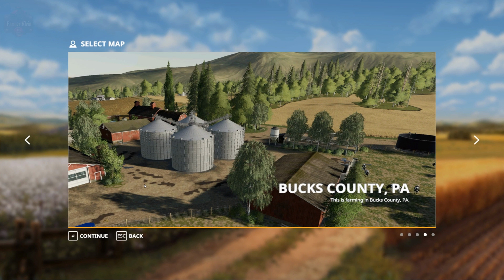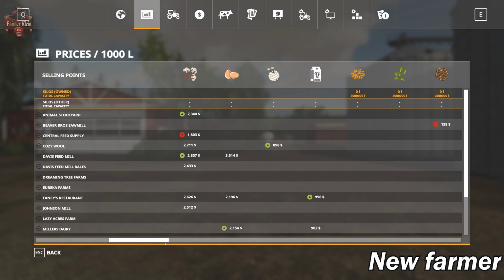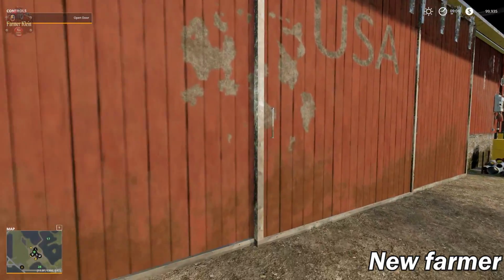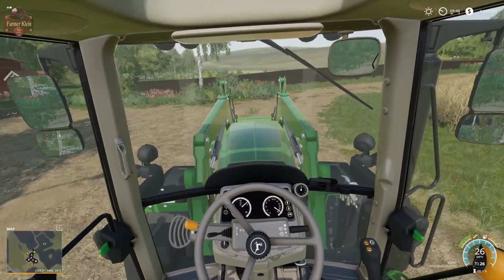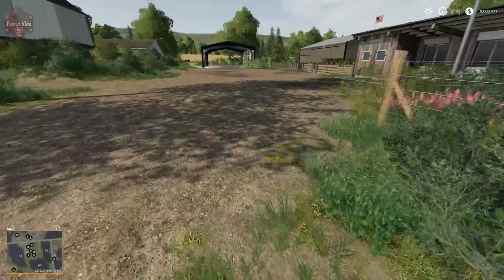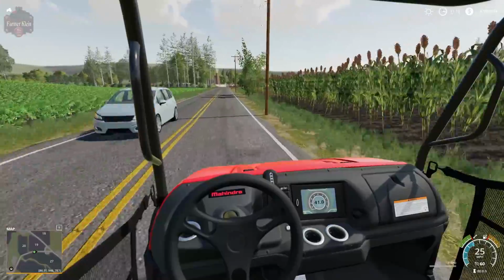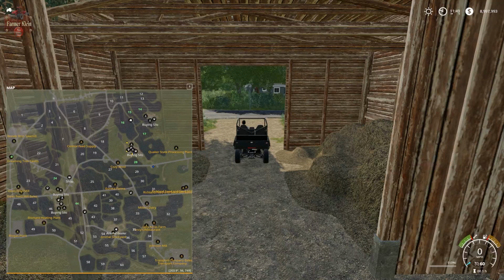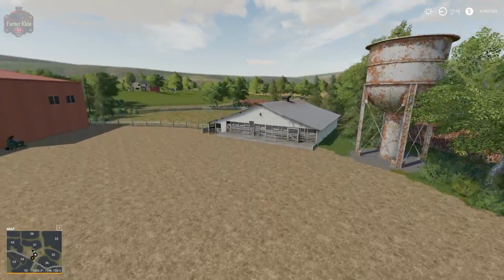Farming Simulator 19 - Map First Impression - Bucks County PA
**Map now updated to work with Straw harvest and Seasons as of 4/26/2020**